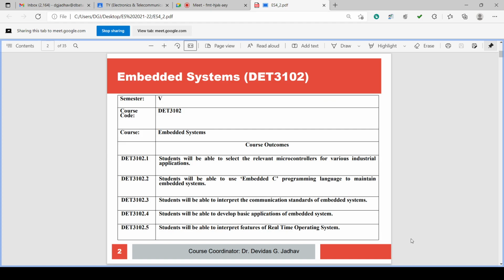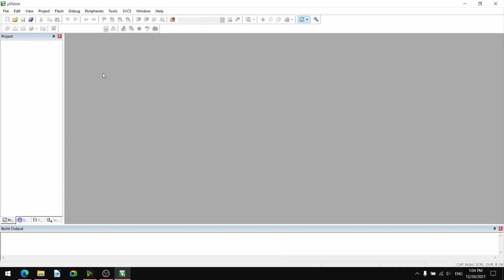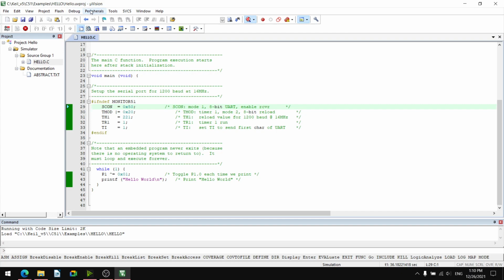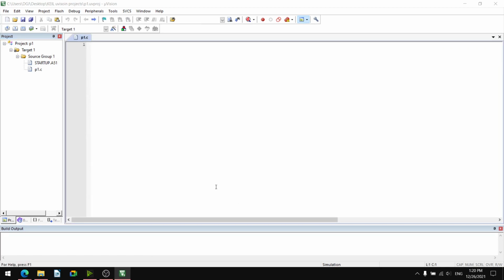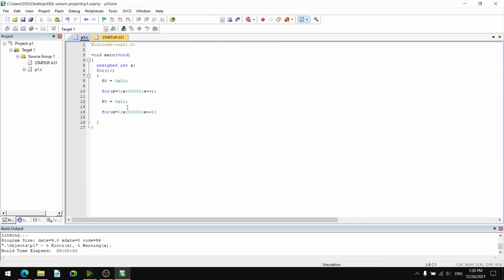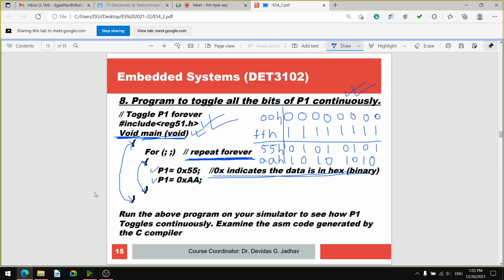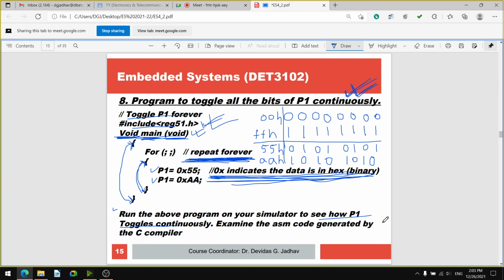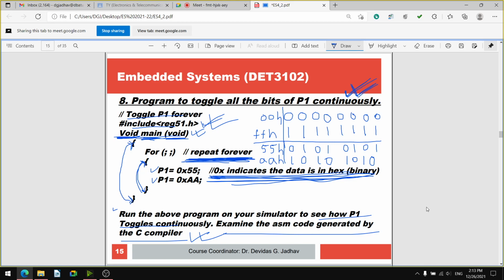ES LECTURE - 36, EMBEDDED SYSTEMS LECTURE - 36